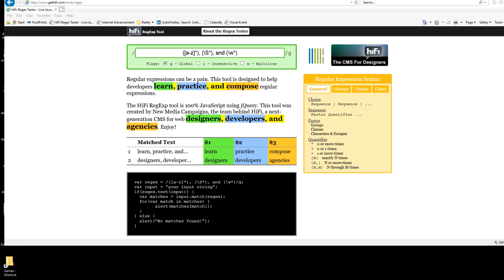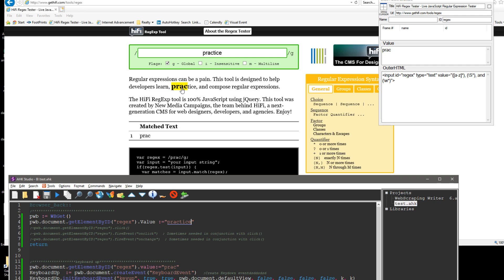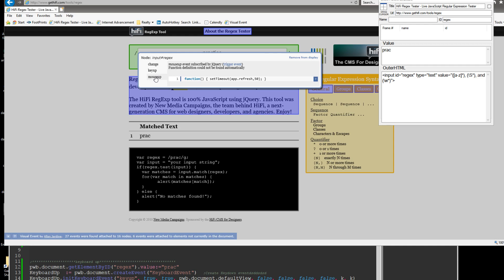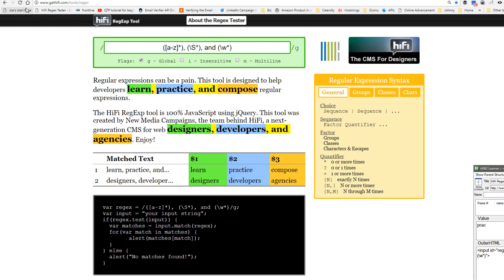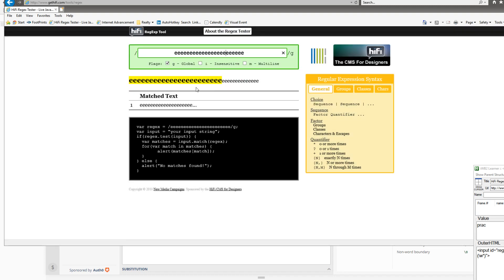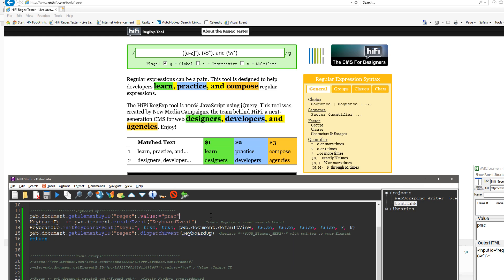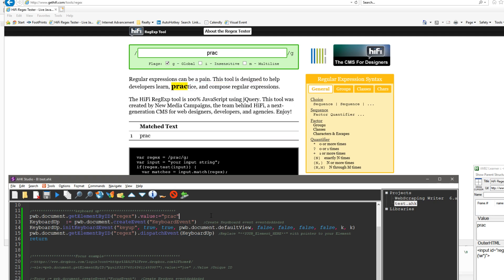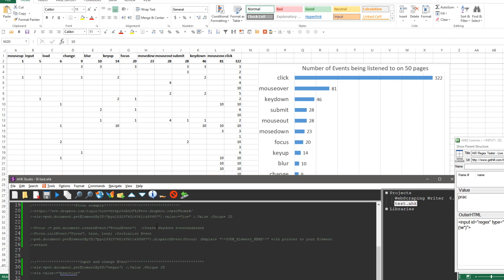Webscraping with AutoHotkey 109a- Triggering an EventListener on a page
In part A of this topic I demonstrate how web pages often have "EventListeners" which will break our traditional approach of Webscraping with AutoHotkey.

The video walks through how you can determine what events are on a given element (I recommend Visual Event If that doesn't work, I'd switch over to Chrome and use the developer tools.

I then walk through how you
1) Create the event
2) Initialize the event
3) Dispatch (trigger) the event

for more info and a link to the updated AutoHotkey syntax writer which I'll walk through in my next video

Like what I've done?